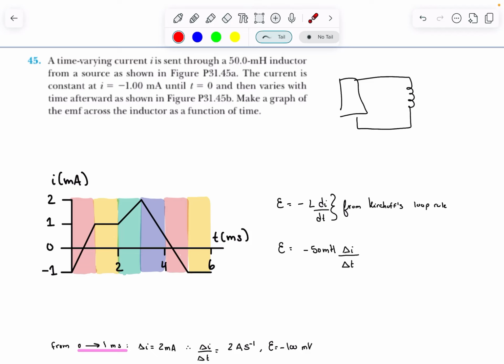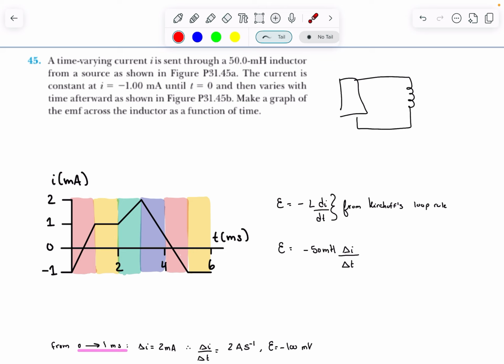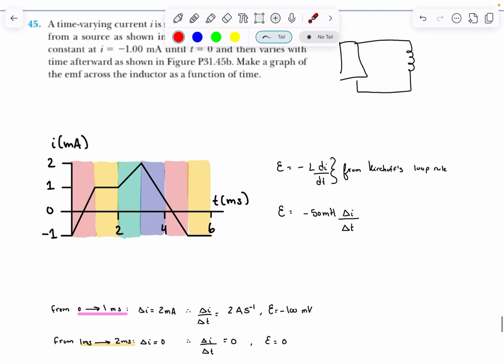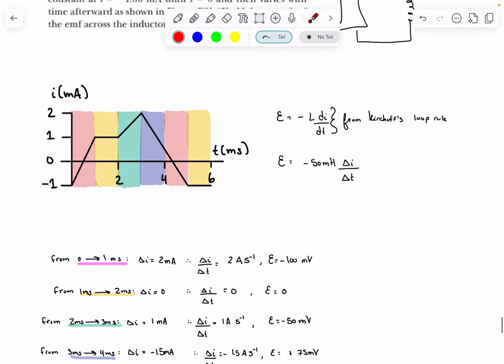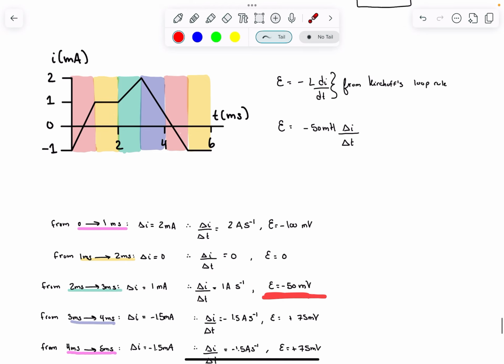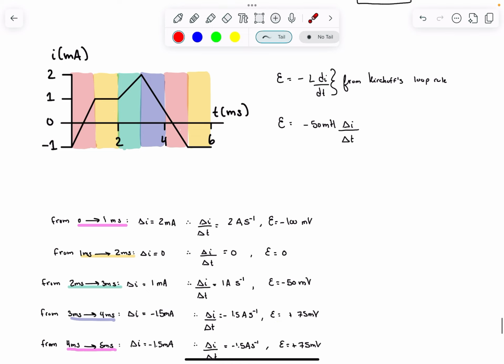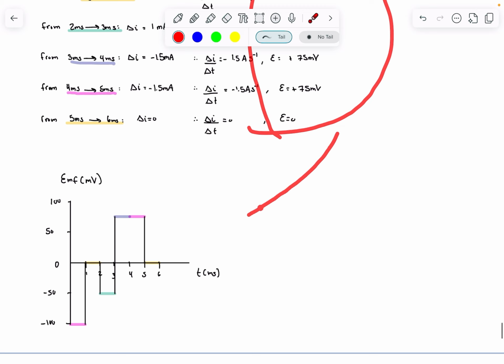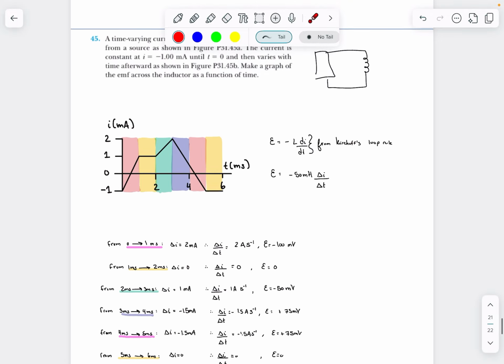Chapter 31 - EMF Across an Inductor